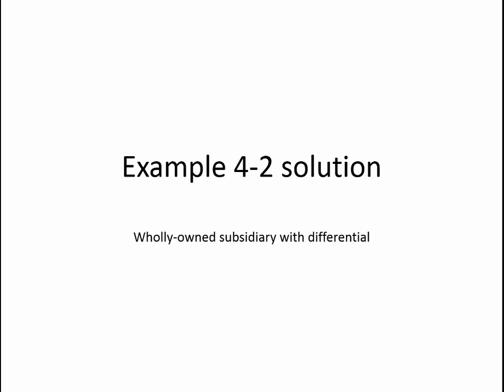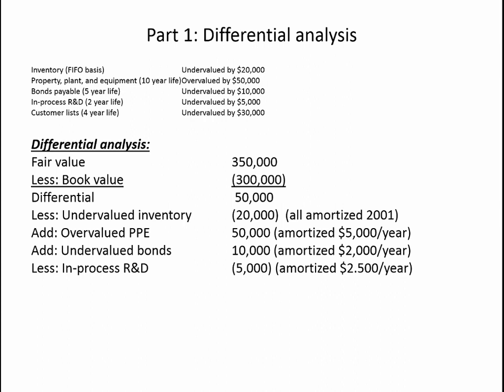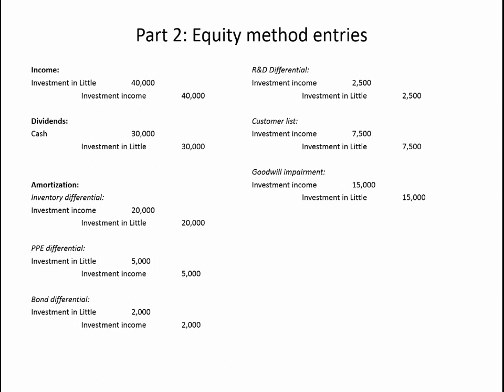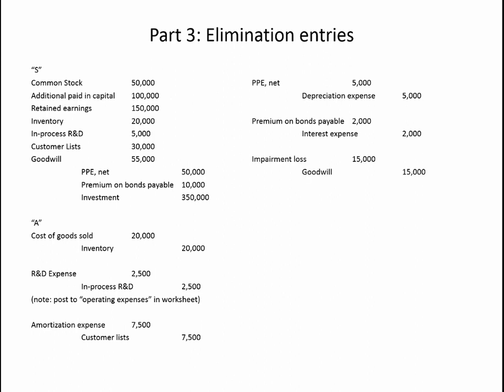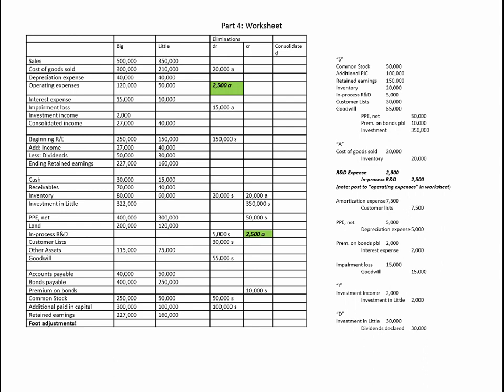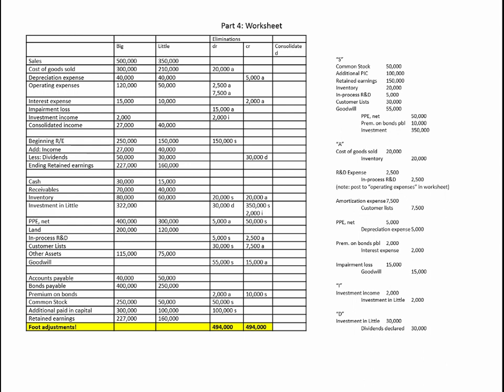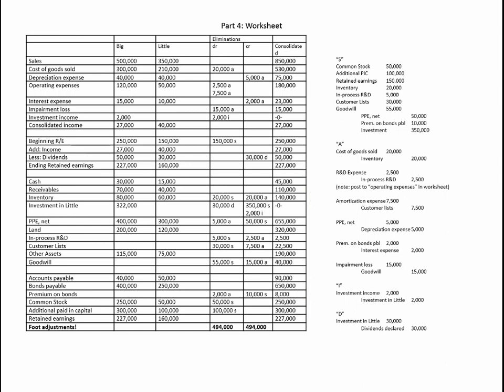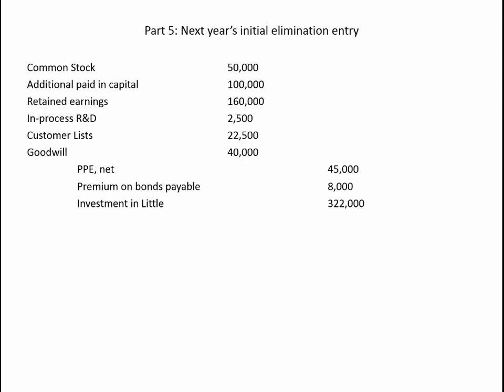Module 4, example 4.4 solution (disregard "4.2" on title page)